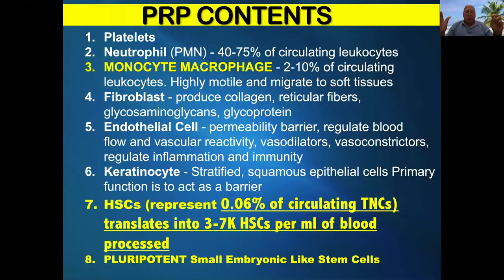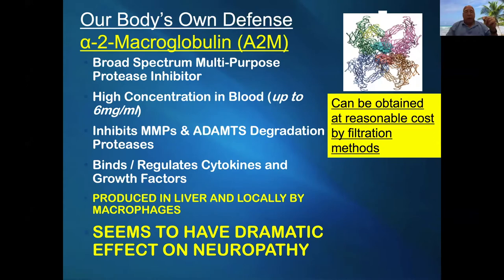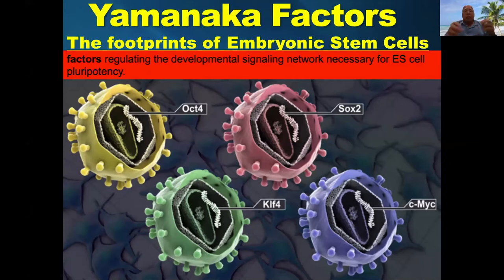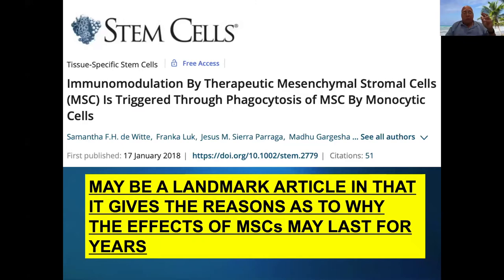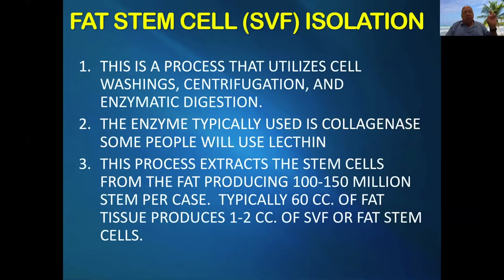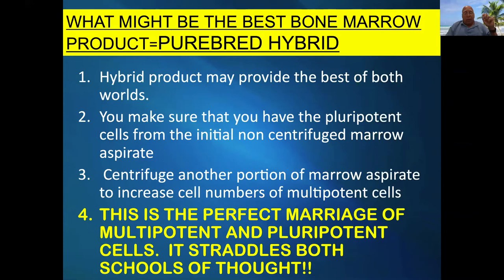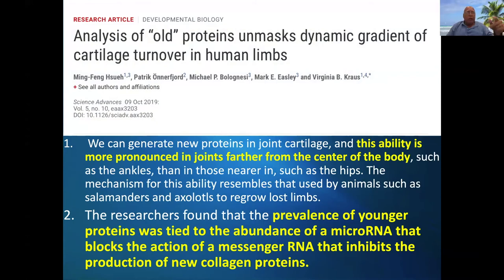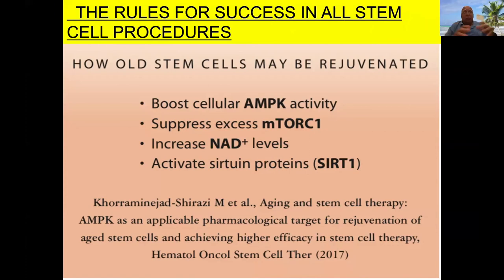Prof. Joseph Purita, Orthopaedic Surgeon USA; Stem Cell, Bone Marrow Concentrate, PRP, Science;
Senotherapeutic, Ozone Therapy
Senescent
Stem Cell Therapy
Platelet Rich Plasma; PRP osteoarthritis
Bone Marrow Concentrate
Dr. Joseph Purita, Boca Raton, Florida, USA Stem Cell
Mesenchymal Stem Cell
Macrophages, Innate Immunity, T cells
Osteoarthritis
Stem cell in osteoarthritis
How does stem cell work?